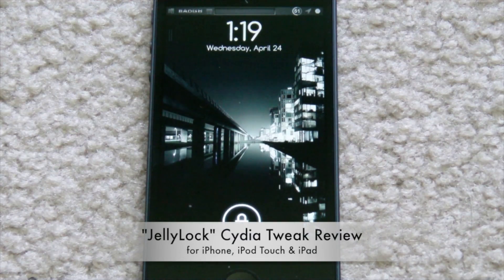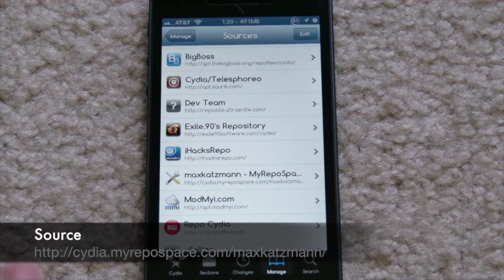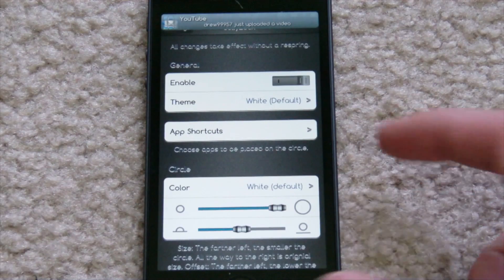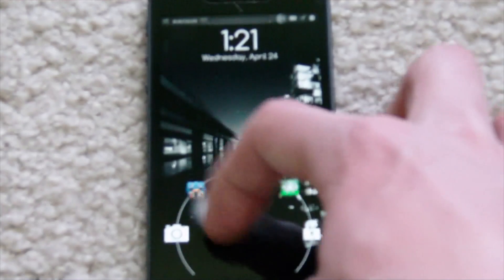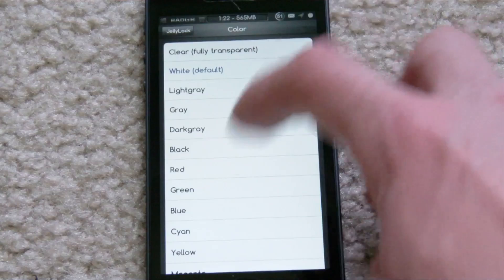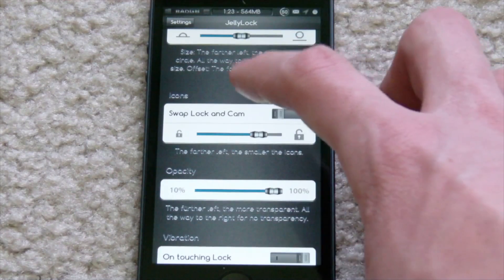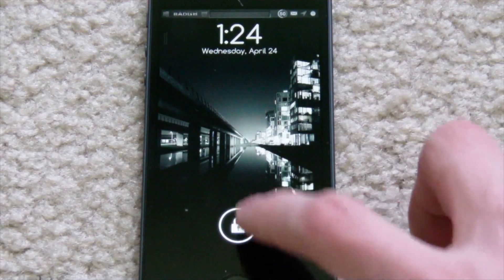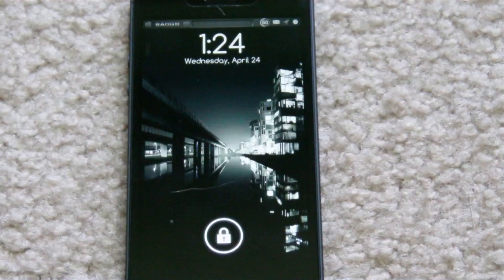"JellyLock" Cydia Jailbreak Tweak Review for iPhone, iPod Touch & iPad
JellyLock is a Cydia Jailbreak Tweak that completely redesigns the way you unlock your iOS Device. It gets rid of the trademark "Slide to unlock" style and takes the Android Jelly Bean style to iOS. You can launch up to three shortcut apps of your choice which allows you to launch your most used apps as quickly as possible straight from your lock screen. You also still have access to the camera shortcut by sliding to the left and you can also just do a basic, normal unlock, by sliding to the right. It's a great tweak and it makes unlocking your device much more convenient. The best part is that the tweak is FREE of charge. You just need to install the custom source found below. Check out the video review  for all of the details! I hope you all enjoy my review and have a great day!
"JELLYLOCK" (in beta stages as of Apr. 24th 2013) is FREE in the Cydia Store. You just have to be jailbroken.